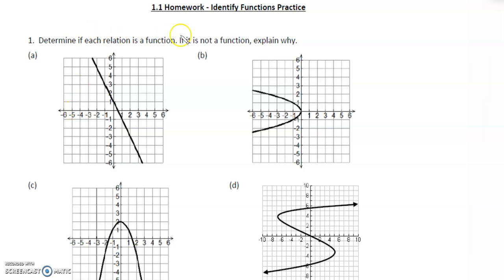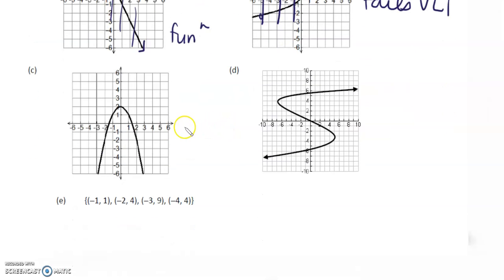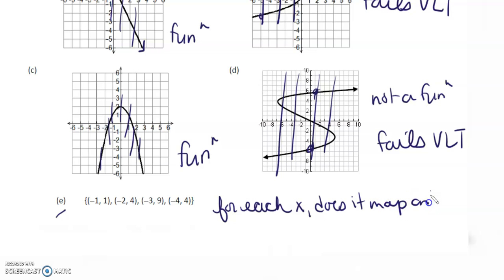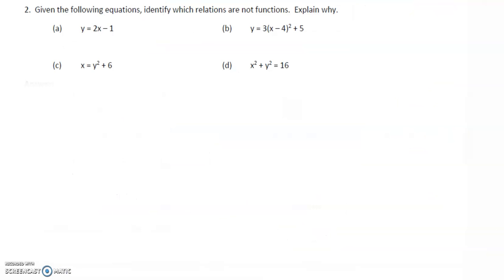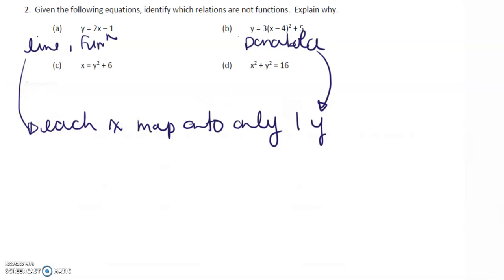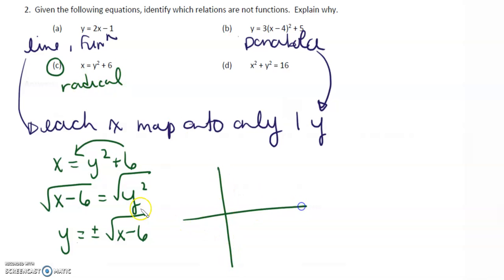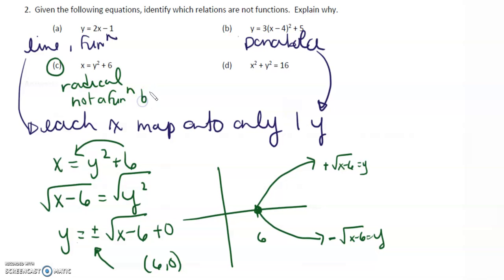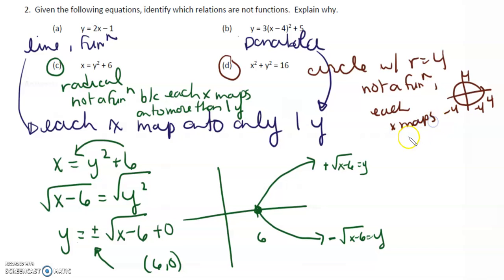MCR3U HW 1.1 Functions